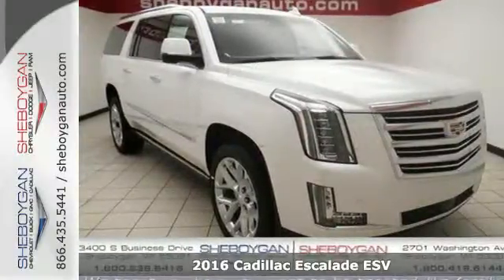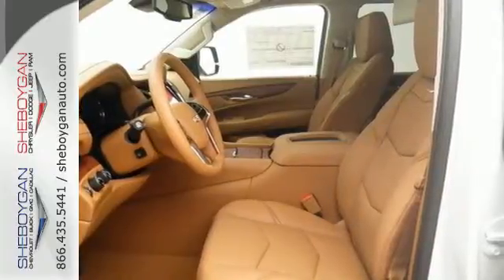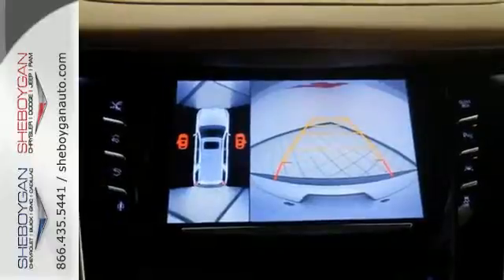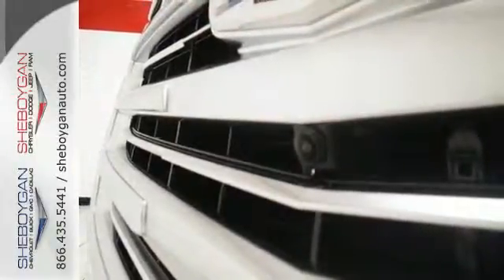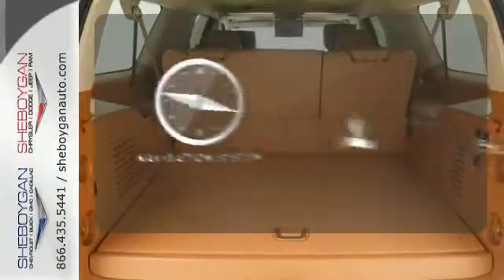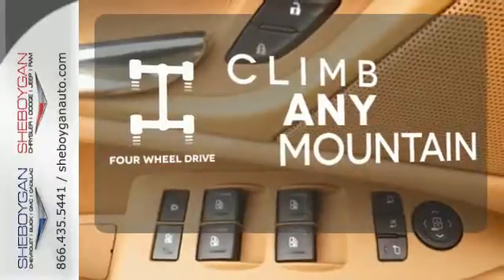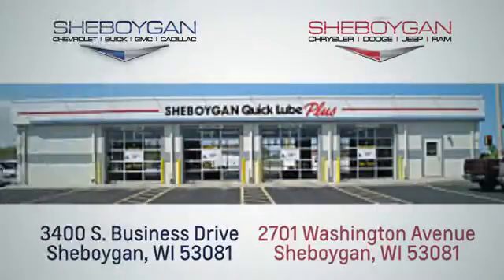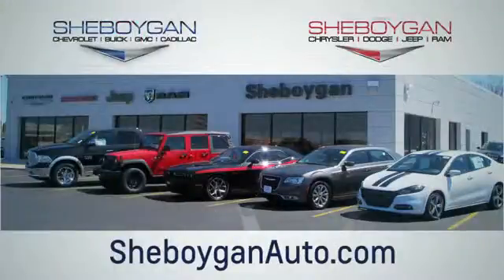New 2016 Cadillac Escalade ESV Oshkosh WI Green Bay, WI Z3387 - SOLD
Year: 2016
Make: Cadillac
Model: Escalade ESV
Trim: Platinum
Engine: 6.2L V8
Transmission: Automatic 8-Speed
Color: Crystal White Tricoat
Stock #: Z3387
VIN: 1GYS4KKJ9GR235186
Stunning!! Are you interested in a simply sweet car? Then take a look at this ritzy 2016 Cadillac Escalade ESV Platinum* Standard features include: Navigation system - With voice activation Leather seats Bluetooth Remote power door locks Power windows with 4 one-touch Sunroof - Express open/close glass Heated drivers seat Automatic Transmission 4-wheel ABS brakes Air conditioning with dual zone climate control Rear air conditioning - With separate controls Adaptive cruise control Audio controls on steering wheel Universal remote transmitter Traction control - ABS and driveline Driver memory seats Memory settings for 2 drivers Multi-function remote - Trunk/hatch/door/tailgate windows remote engine start Tilt and telescopic steering wheel Power heated mirrors 10-way power adjustable drivers seat Heated passenger seat Head airbags - Curtain 1st 2nd and 3rd row Passenger Airbag 420 hp horsepower 6.2 liter V8 engine 4 Doors Four-wheel drive Heated steering wheel Remote window operation Front fog/driving lights Compass External temperature display Tachometer AC power outlet - 1 Adjustable pedals - Power Overhead console - Mini Power Activated Trunk/Hatch - Power liftgate Power steering Clock - Analog Head-up display Trip computer Auto-dimming mirrors - Electrochromatic driver only Power retractable mirrors Reverse tilt mirrors - Dual mirrors Satellite communications - OnStar Video Monitor Location - Front rear and 3rd row Video player - With Blu-ray Rear spoiler - Lip Roof rack Trailer hitch Intermittent window wipers Rain sensing window wipers Privacy/tinted glass Rear wiper Massaging drivers seat 10-way power adjustable passenger seat Climate controlled - Heated Heated Rear Seats Rear heat - With separate controls Power reclining rear seats Climate controlled - Driver and passenger heated-cushion driver and passenger heated-seatback Cooled - Driver and passenger Front seat type - Bucket Third row seat